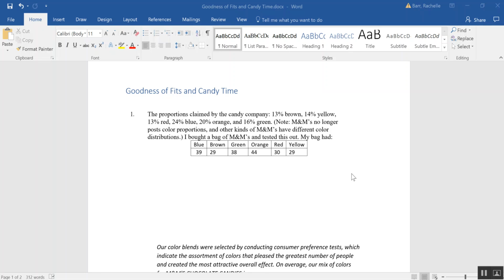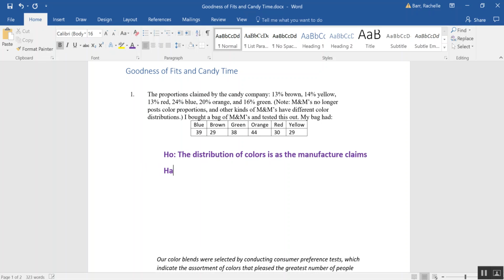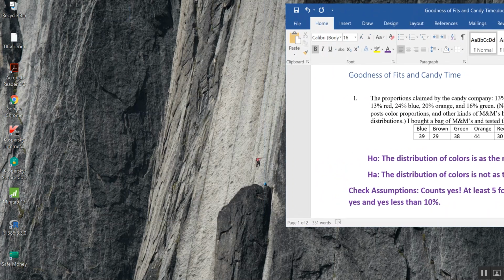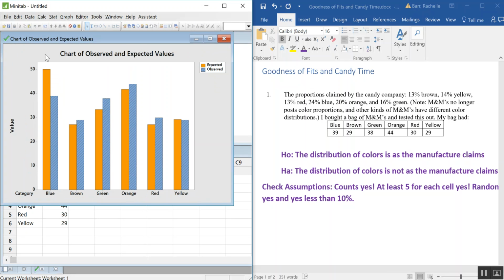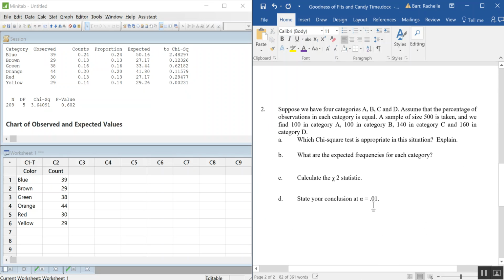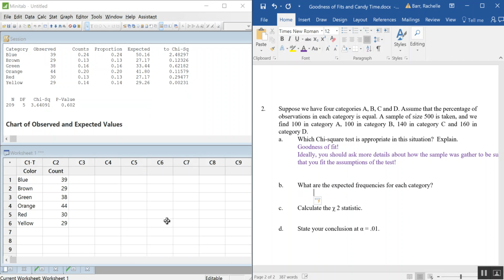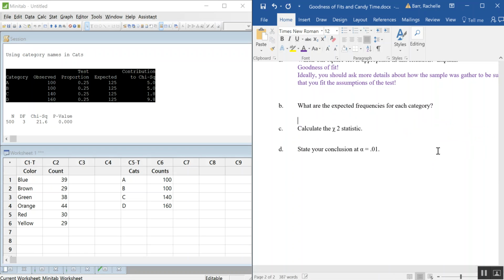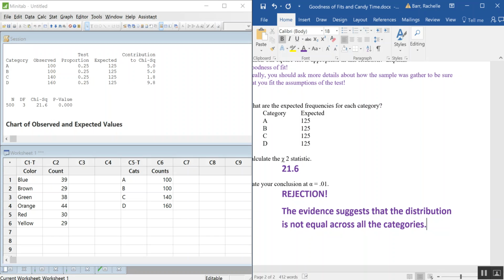Chapter 14 Example: Goodness of Fit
Minitab examples using the goodness of fit for both historical and equal proportions.